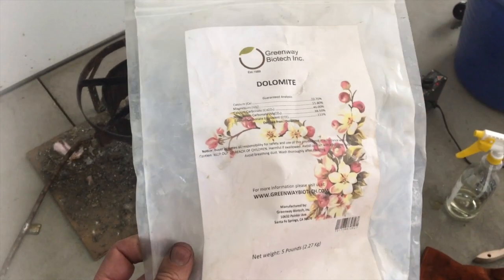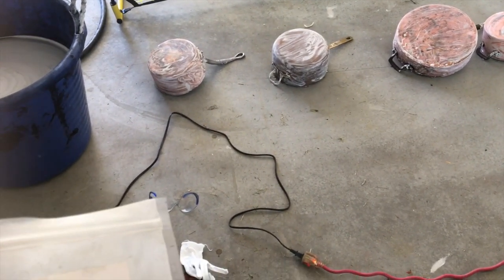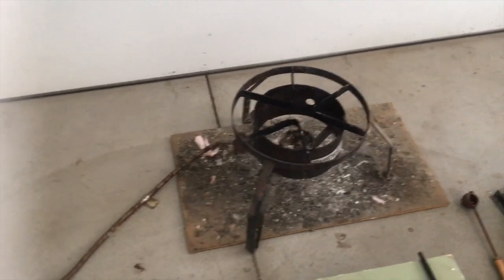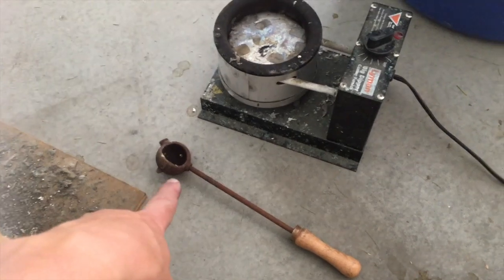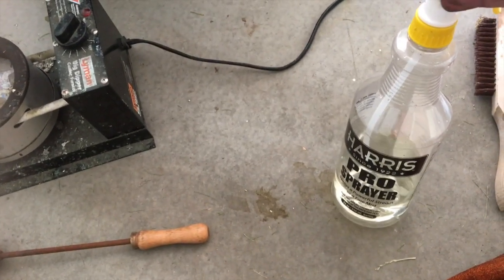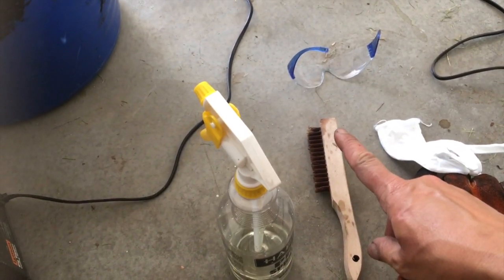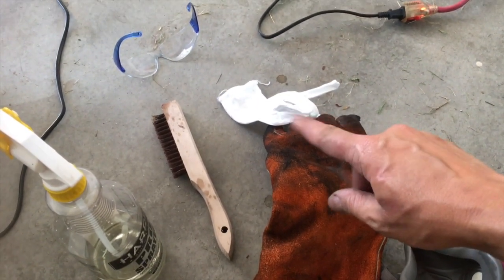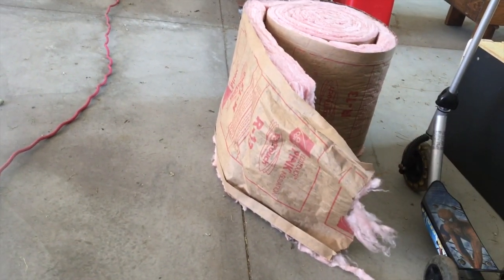Tools for Tinning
I often get a lot of questions on what exactly I'm using when I tin copper cookware. Well, here's a visual (in the hot heat of July in the garage shop!) on what I use and for what purpose!

Please note that the cookware is always properly prepped for tinning when I get to this stage - this means stripped, sanded, scrubbed, washed, and super clean. Without the initial 75% of the front work (prepping the copper) this tinning process won't work.

Also note that this job requires a lot of ventilation as well as the proper safety gear, and there is fire and there are several different power tools used before and after the tinning process. If there's an interest in that, let me know!